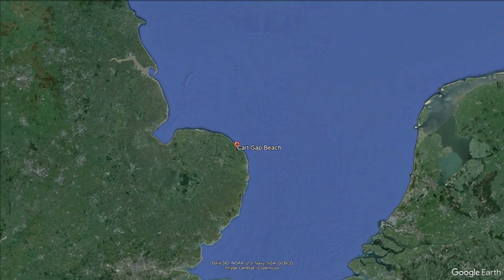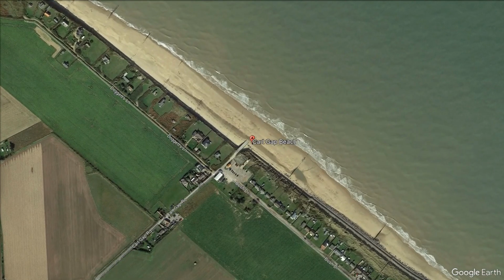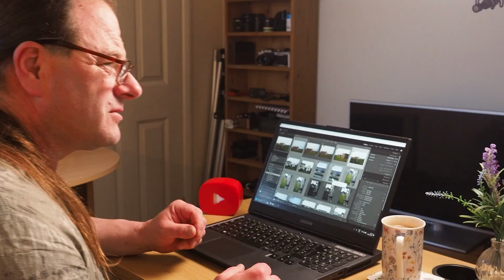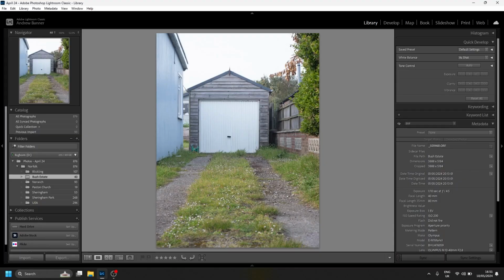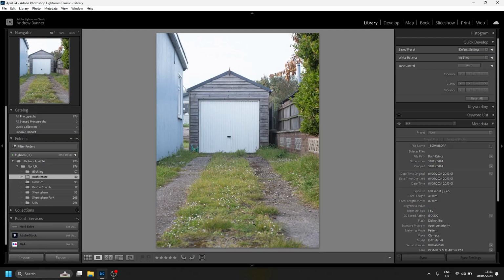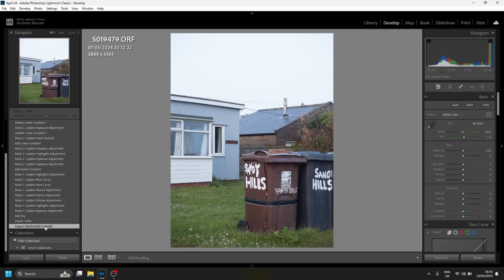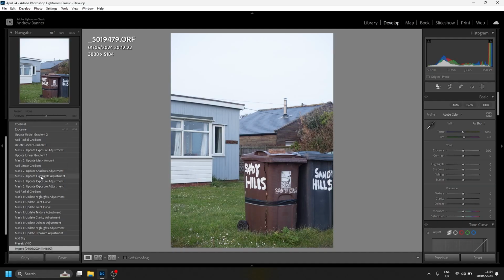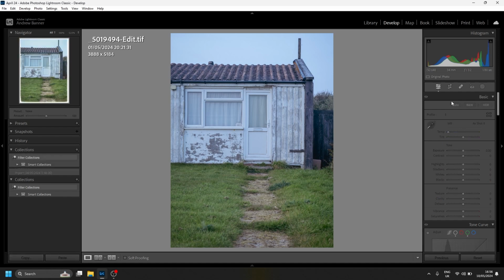Improve your photography with Previsualisation - you'll be glad you did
Being able to previsualise an image before you have operated the shutter is an important part of photography. The phrase has always existed, but it was popularised by Ansel Adams who made many famous images of his native American landscapes by imagining what he wanted the final photograph to look like. Famously, Adams was an exponent of darkroom techniques to manipulate an image to make it look how he wanted, enhancing it just so under the enlarger so that it fitted his previsualised image.

Whilst previsualising does not necessarily require post processing, appreciating that not everything can be done in camera and that photography is a multi-stage process allows you to enhance scenes beyond what the camera was initially capable of capturing in that split second that the recording medium was exposed to the light.

This video explains some of the Previsualisation process and is intended to allow your creativity to flow.

DXO Software Trials - Totally free for 30 days

Great Music for your projects